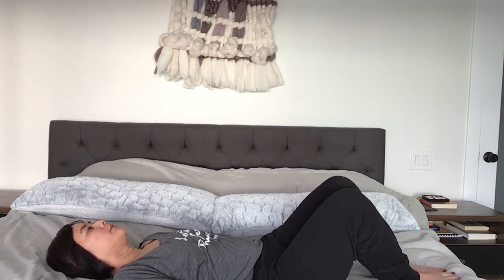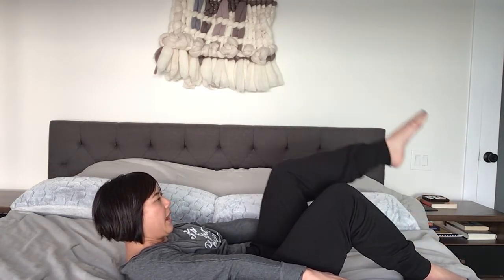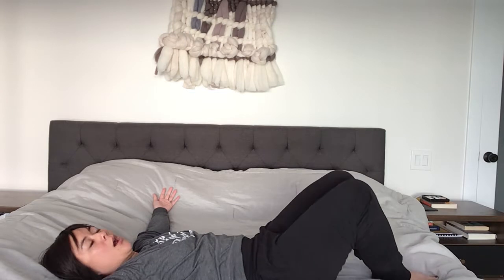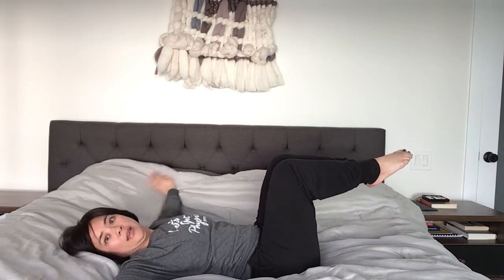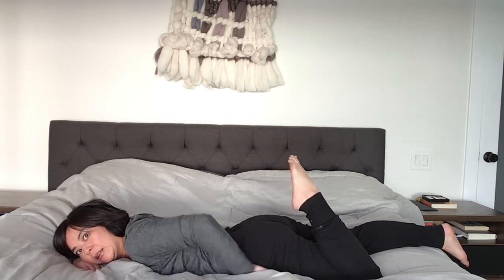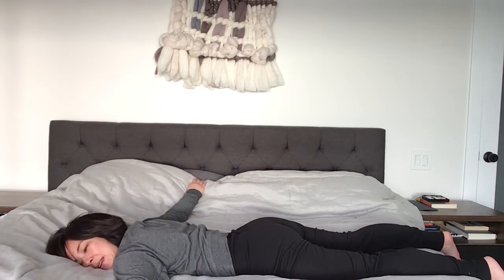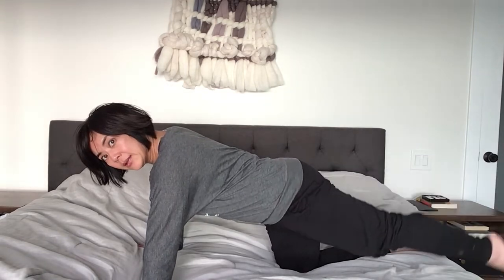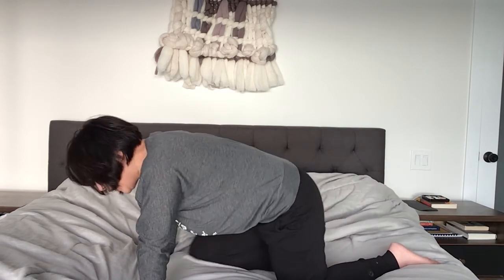Pilates on a Bed